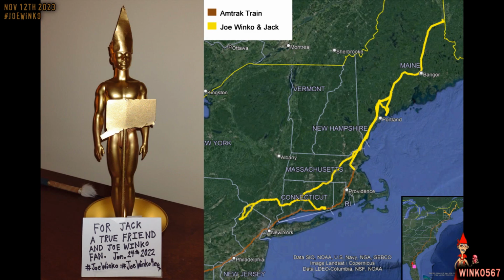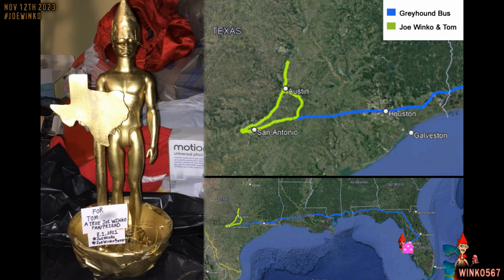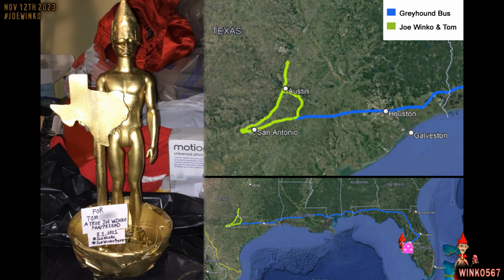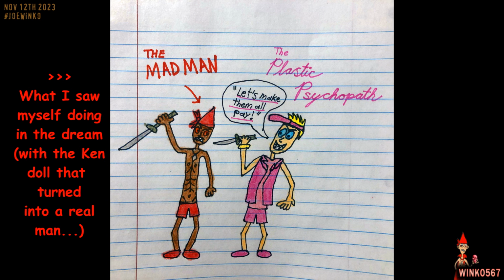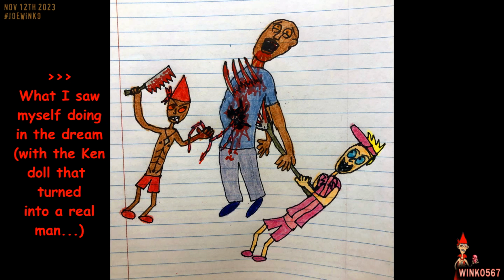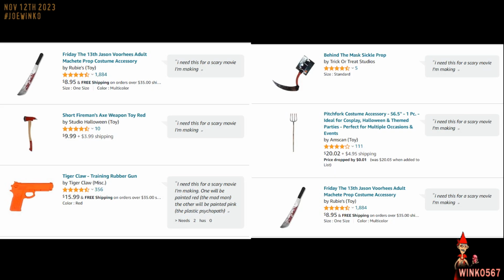Unboxing My New Ken Doll | Thank You Video | Anonymous Amazon Present (Nov. 12th 2023) | Joe Winko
Thanks so much to the Anonymous Person who got me this AWESOME Amazon present! ☺ A Ken Doll ☺ OR AN ACTION FIGURE BASED ON IT'S JOINTS! NOT A GIRL TOY! :P

00:00 Thank you for the Present!
03:50 How Joe Winko played with Barbies
05:28 It's an ACTION FIGURE!
06:16 trophies for strangers who took Joe Winko on roadtrips
07:14 Scary Dream
12:40 Death Curse Book
18:41 Poster and the Shades of Joe Winko